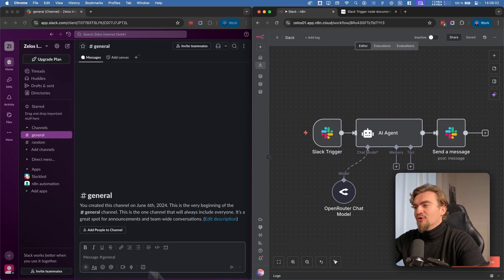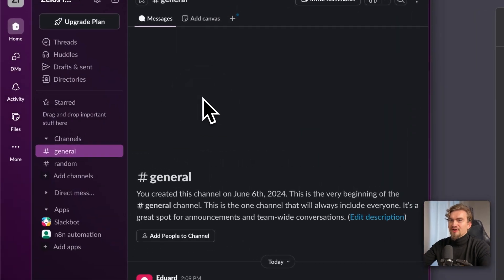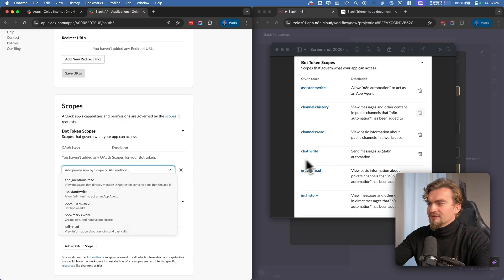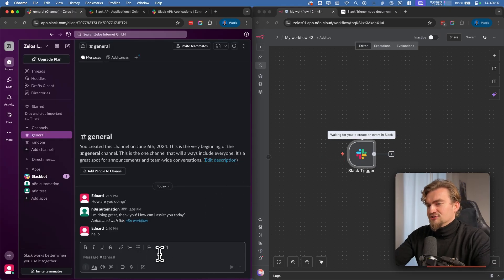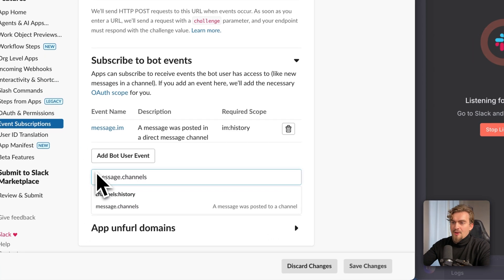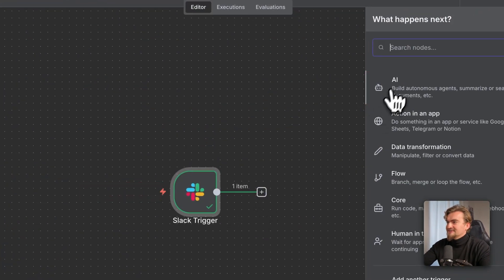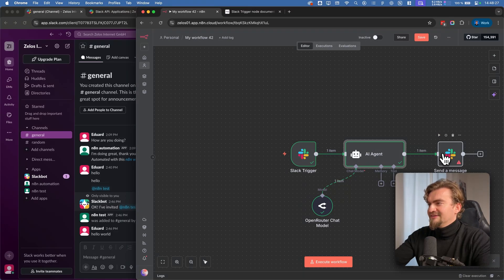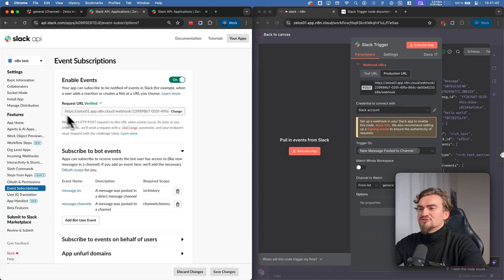n8n Slack Integration: Unlock the EASY Way [2025]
This clean Slack setup with n8n that just works! This video shows how to use Slack with an AI agent using a n8n. Learn about slack automation and how you can build your own n8n workflow to create amazing automations.

👉 New to n8n? Join 150+ members and learn to build AI automations.

Try n8n Free Today (Supports me a bit – thanks!)

TIMESTAMPS:

00:00 Demo
00:24 Tutorial